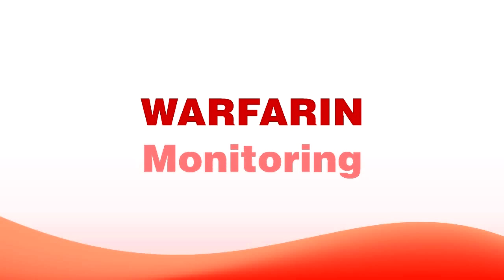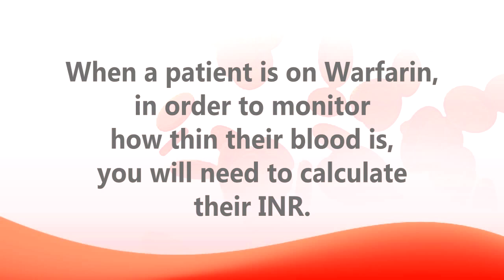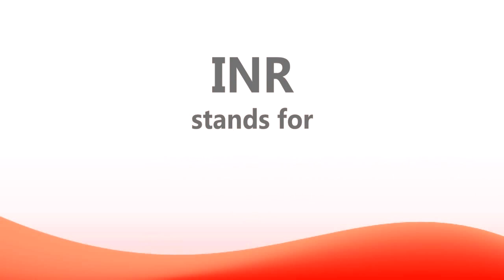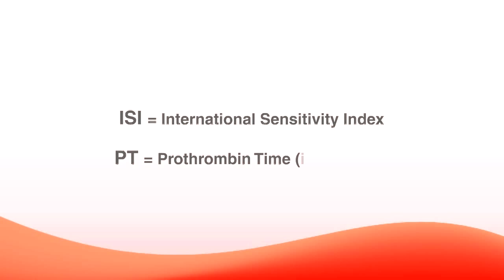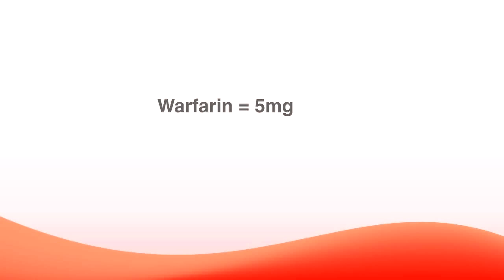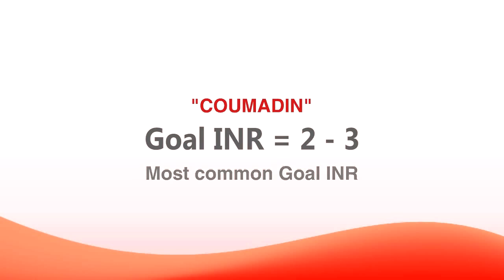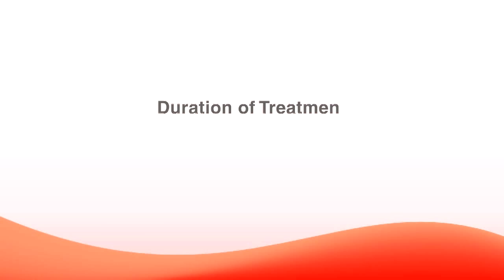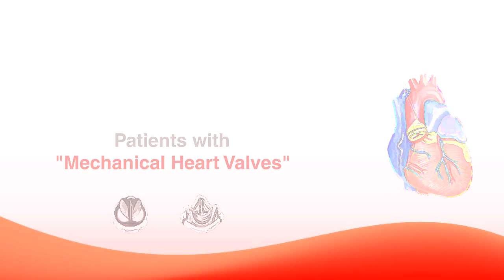Warfarin Monitoring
CanadaQBank.com

Video Transcript:
When a patient is on Warfarin, in order to monitor how thin their blood is, you will need to calculate their INR.
INR stands for 'International Normalized Ratio'.
The INR is calculated by dividing the patients Prothrombin Time (PT), measured in seconds, to the normal Prothrombin Time (PT). Then raising this ratio to the power of the ISI (International Sensitivity Index).
As a formula it looks like this:
INR = (PT patient/PT normal)ISI

PT patient = patient's measured Prothrombin Time (in seconds)
PT normal = laboratory value for normal patients (in seconds)
ISI = International Sensitivity Index
The patients INR should be between 2.0-3.0 if they are on Warfarin for treatment of Deep Venous Thrombosis, Pulmonary Embolism or Atrial Fibrillation for the duration of treatment, which can range anywhere from 3 months to lifetime.
Patients with mechanical heart valves will require that their INR be in the range of 2.5-3.5.